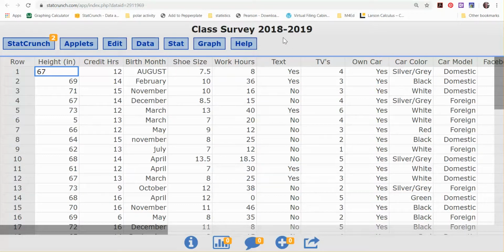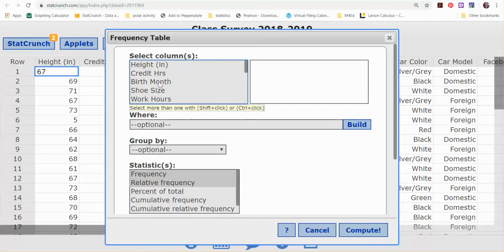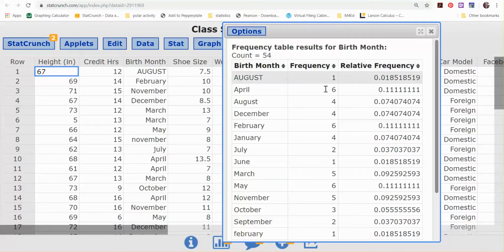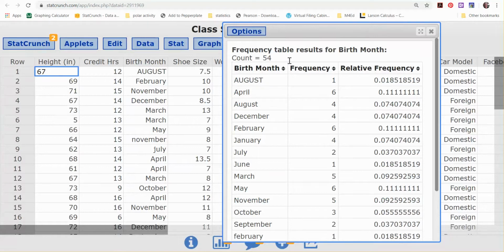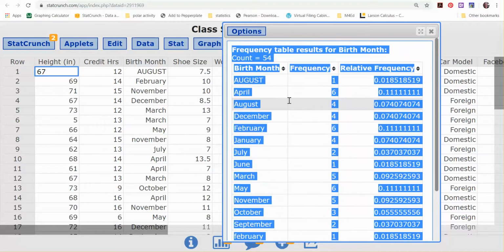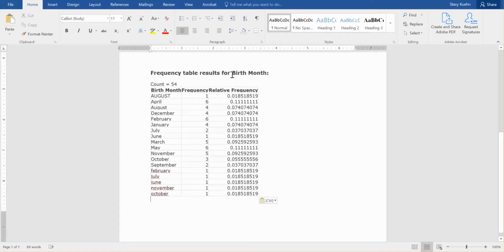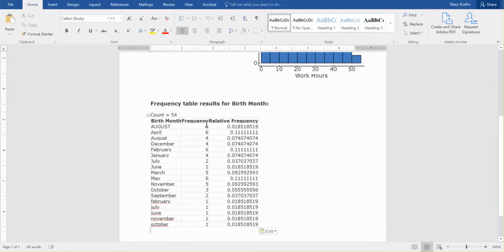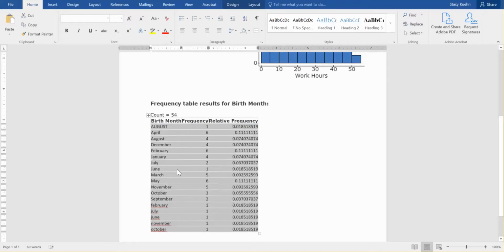Copy Table from STATCRUNCH Into WORD